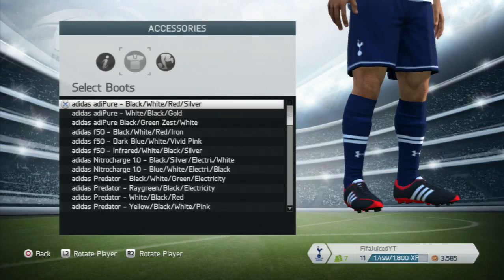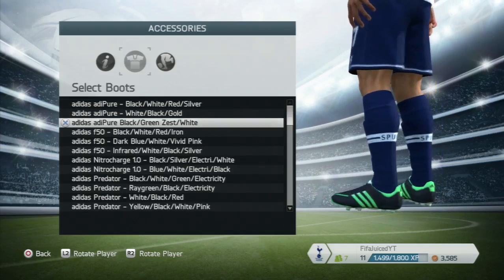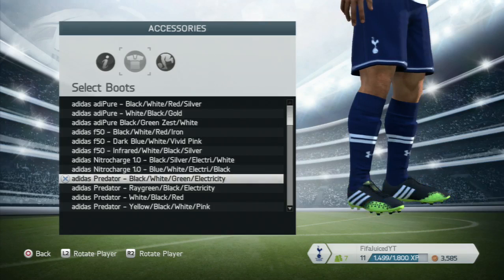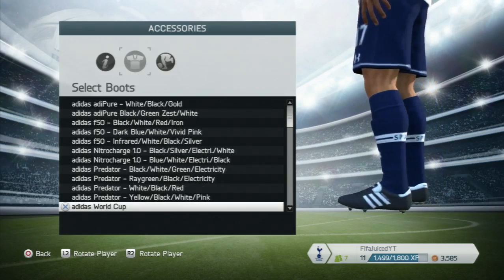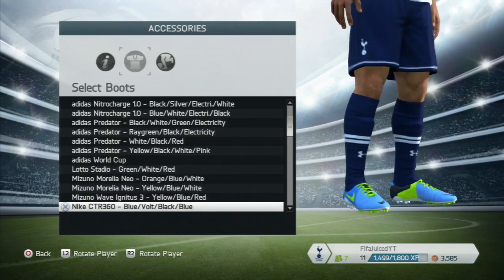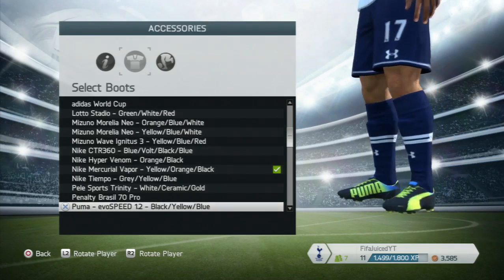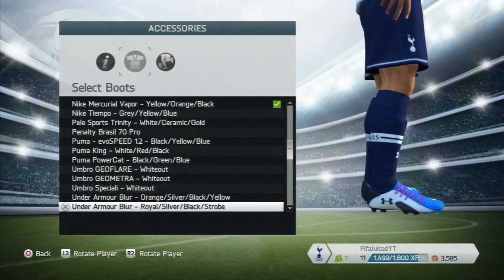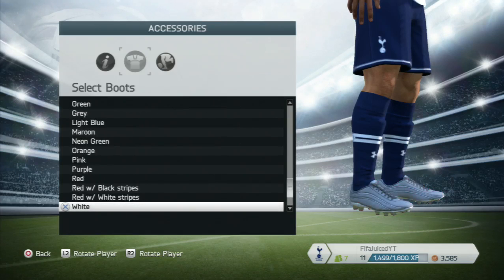Fifa 14 - All Boots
If you enjoyed the video, a like or thumbs up is greatly appreciated!